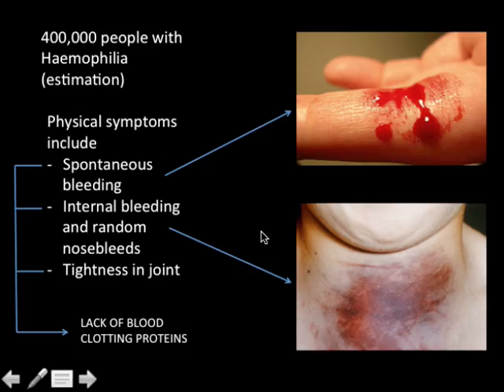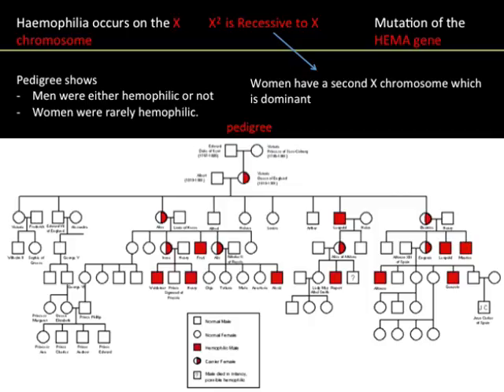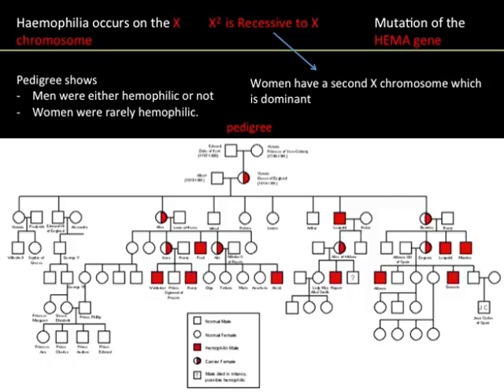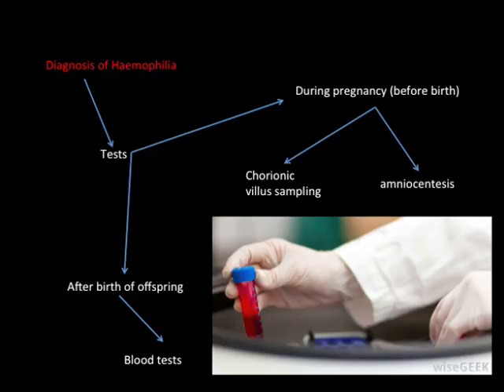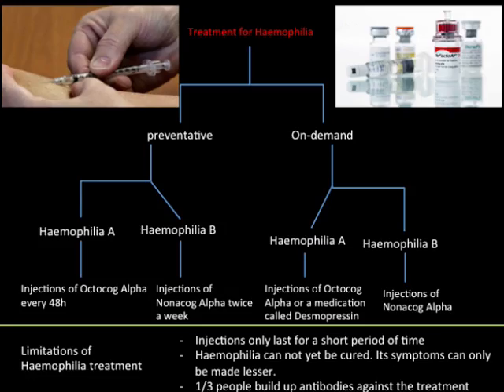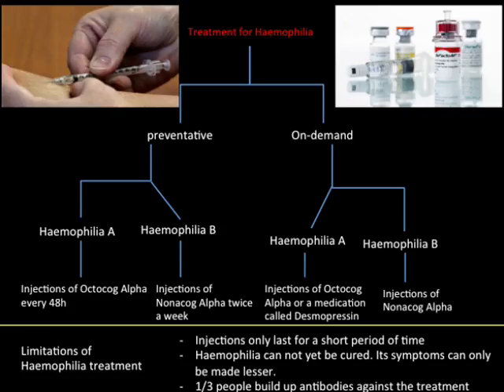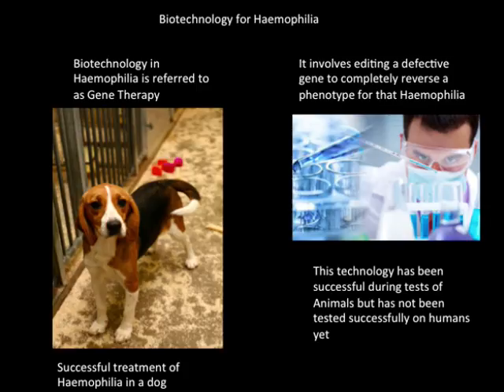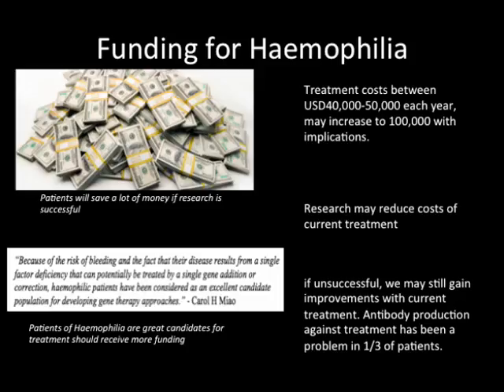Haemophilia trimmed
yr 10 Haemophilia assignment